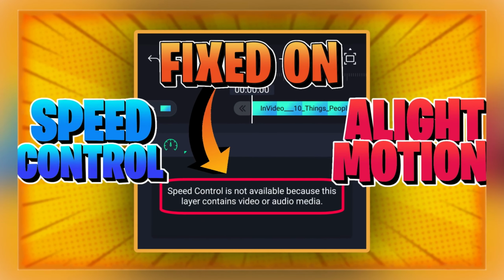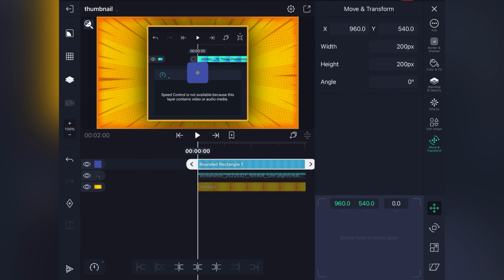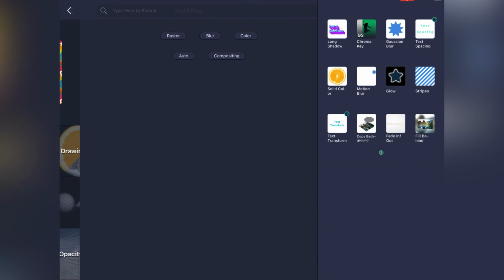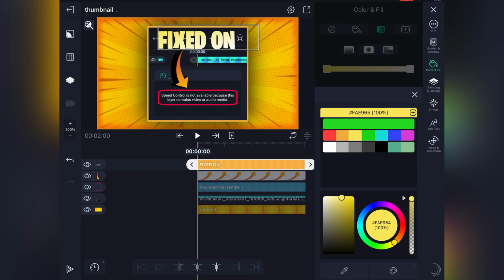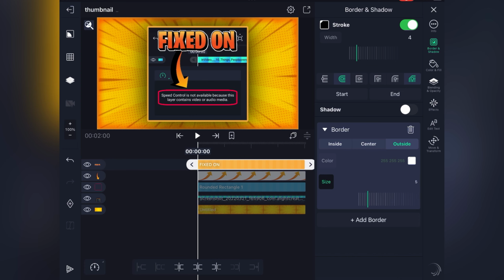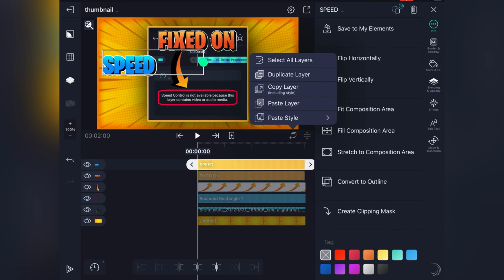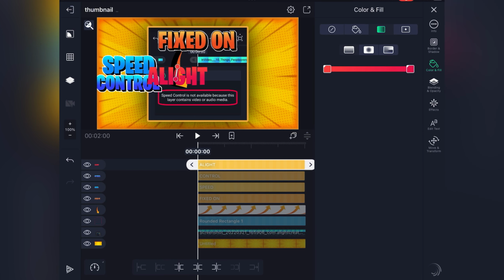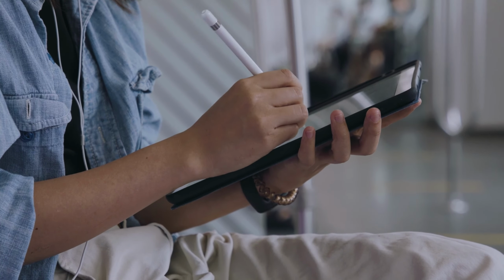How to make thumbnail on alight motion in 5 minutes on android mobile, iOS iPad, iPhone tutorial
Hii,
Today we make a thumbnail design On alight motion app.
Basically this video purpose is basic learning of thumbnail making on alight motion.
In this video we make our lastest video thumbnail for a basic idea purpose of making creative, perfect & clickbait thumbnail for your YouTube video using alight motion in your android or ios mobile & iPad.